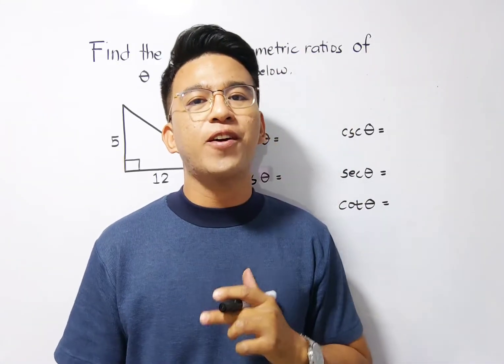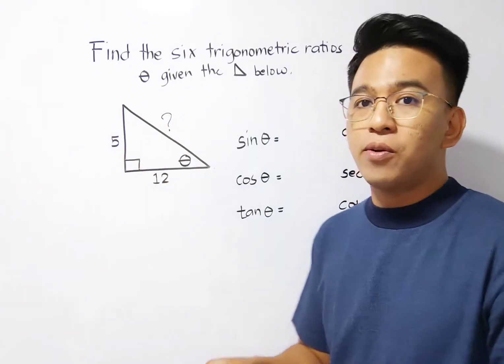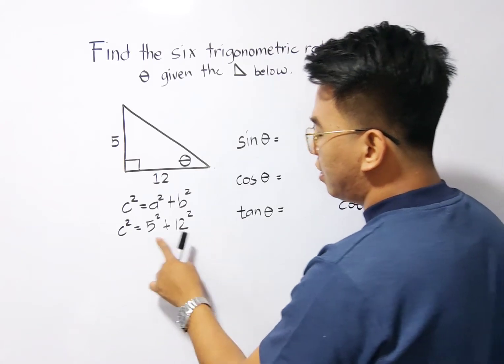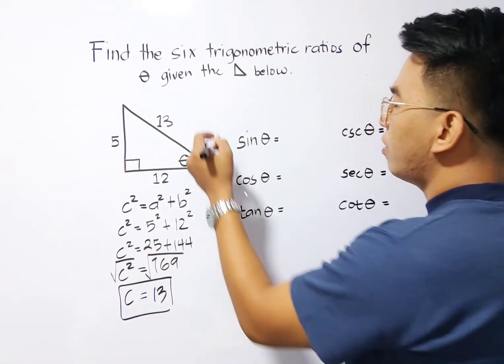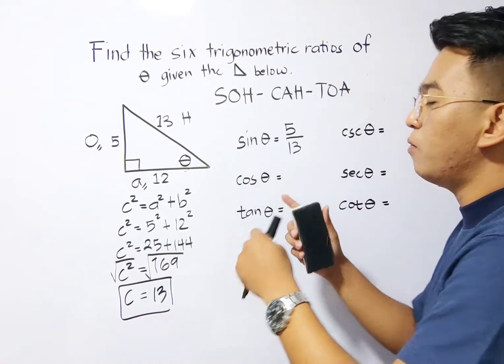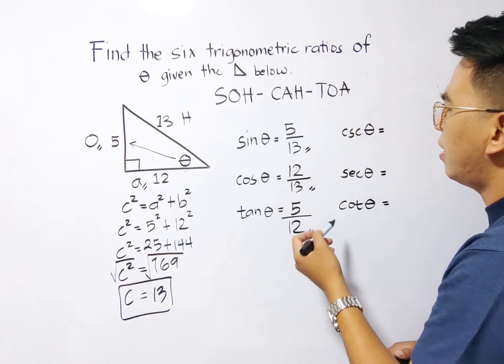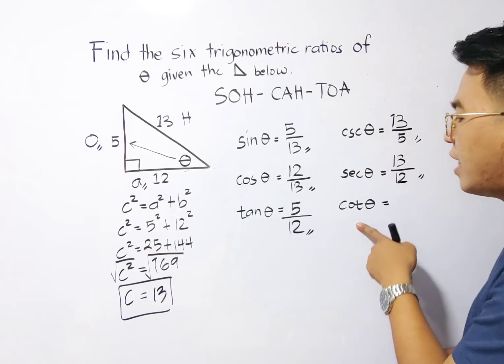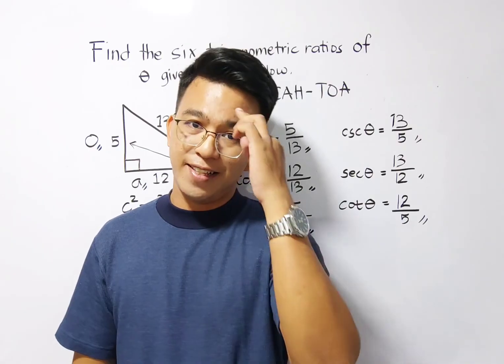How to Find the Six Trigonometric Ratios Given a Right Triangle | SOH - CAH - TOA